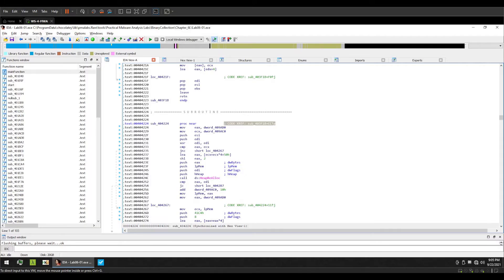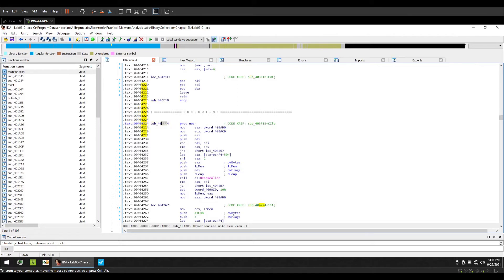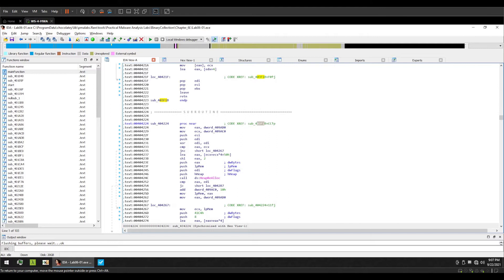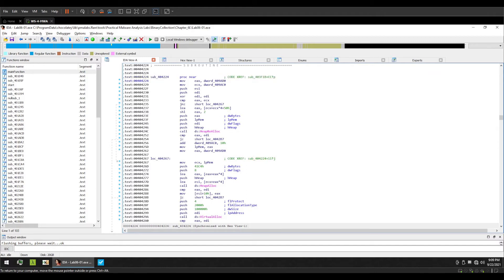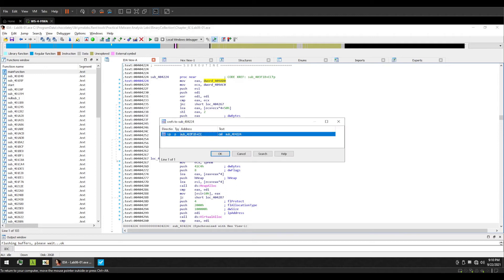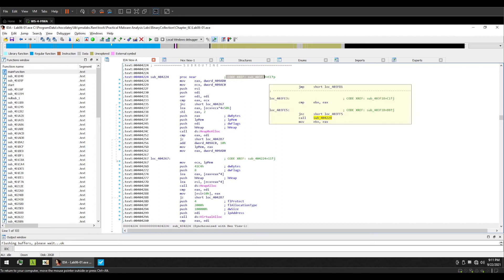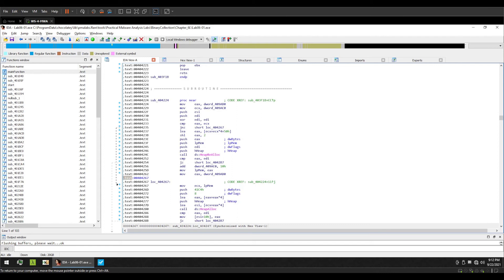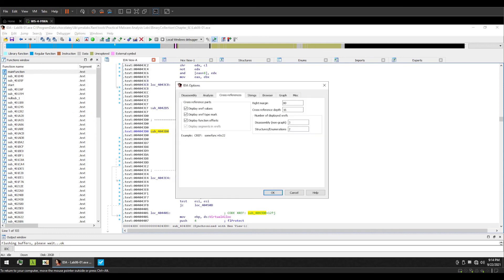Reversing with IDA: Viewing Cross-references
🚀 Cross-references in IDA
Hi there! In this video, I'll be discussing cross-references which are an important part of an analyst's workflow in reversing with IDA (or other disassemblers for that matter). I've summarized what references are, how you can view xrefs, and also how to modify their settings.

📽 Chapters
00:00 Introduction to 'Cross-references'
00:50 Categories of Cross-references
02:55 Example of Cross-reference
03:50 Data Cross-reference
04:20 Shortcuts to View Cross-references
06:30 Types of Cross-references
08:30 Modifying Cross-reference Settings in IDA
09:11 Conclusion

🌟 whoami
I'm Syed. I'm currently employed as a Forensics Analyst. Apart from my day job, I love to develop and tinker around with everything around me while also responsibly fixing them. I also blog and create content on YouTube related to things I learn myself.

It's simple; head over to my channel and give my email a look in the 'About' tab.

Do leave your valuable feedback as I'm still learning and would love to improve.